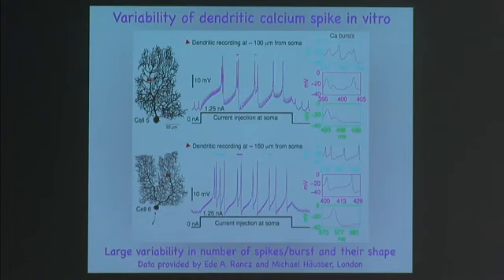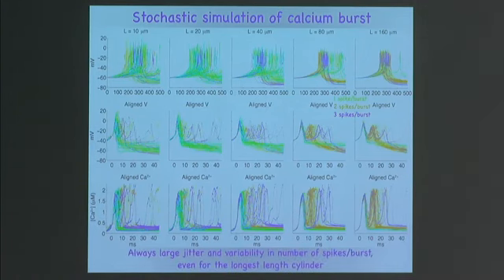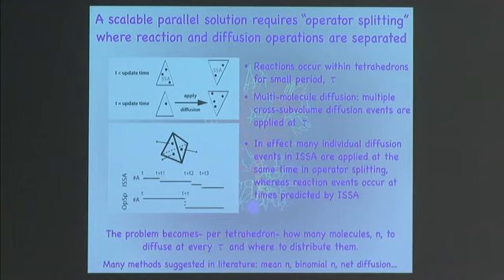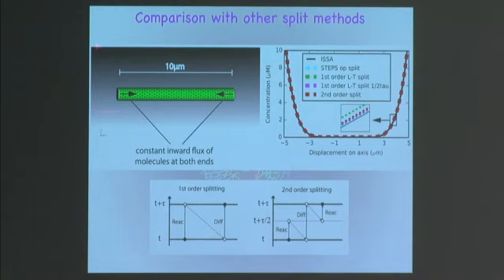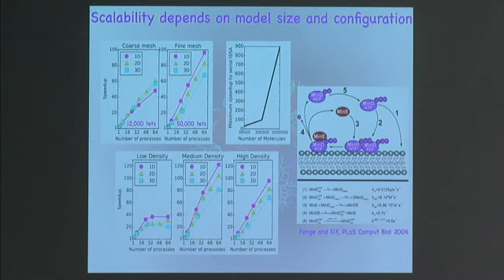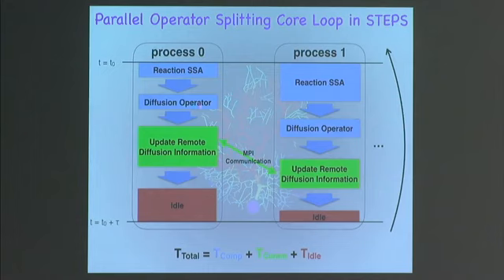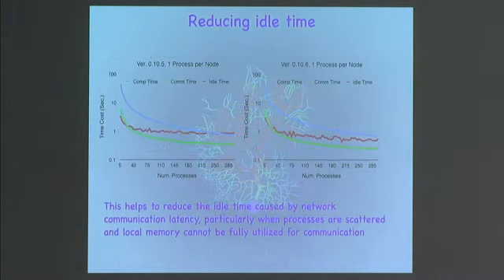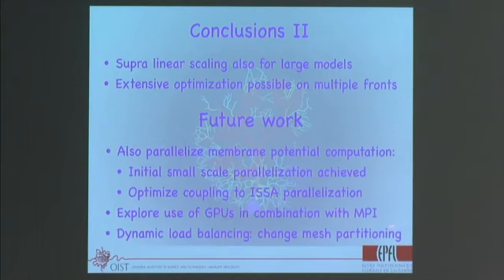Dr. Christian Yates | Developing PDE-compartment hybrid frameworks for modeling stochastic...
Title: Developing PDE-compartment hybrid frameworks for modeling stochastic reaction-diffusion processes
Speaker: Dr Christian Yates (University of Oxford)
Date: 22nd Jun 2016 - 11:00 to 11:45

🗓️ Event: (SDBW04) Spatially distributed stochastic dynamical systems in biology